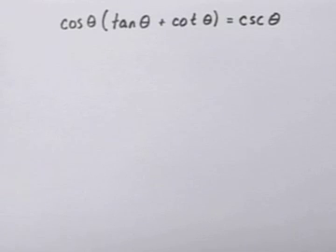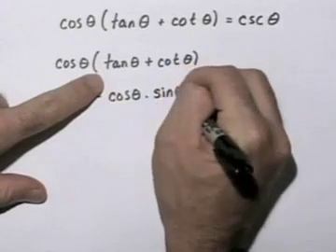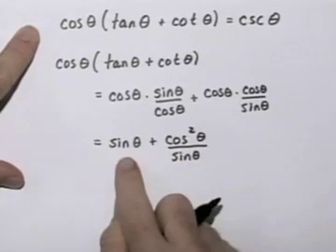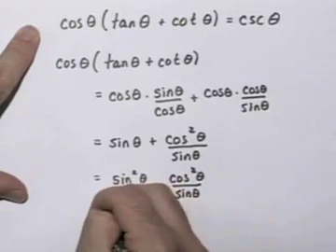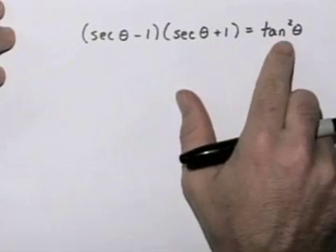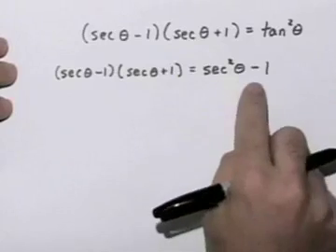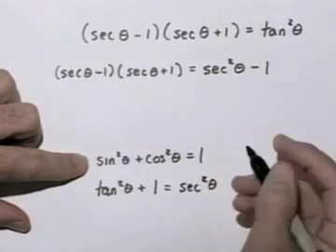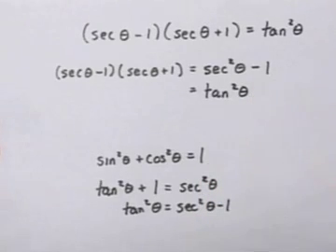strig9e 03 04 nw23